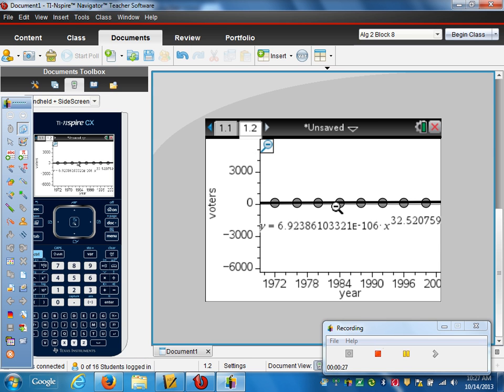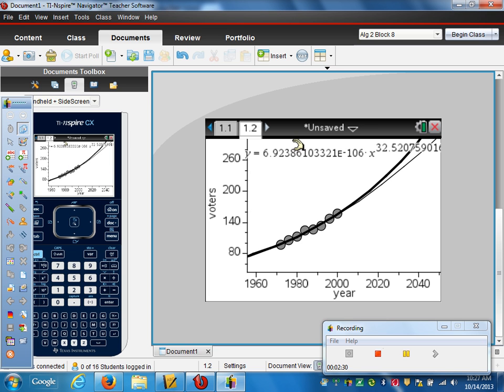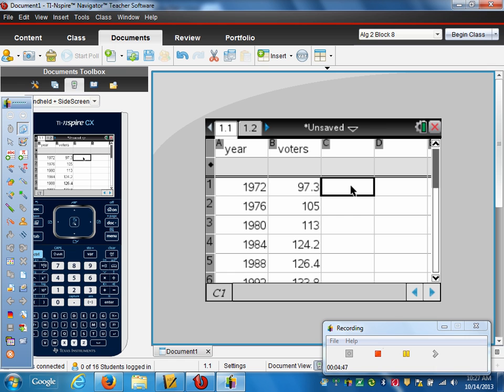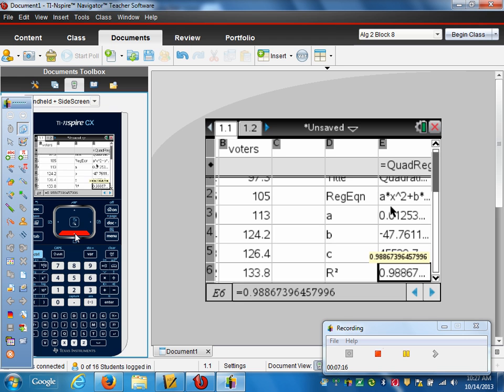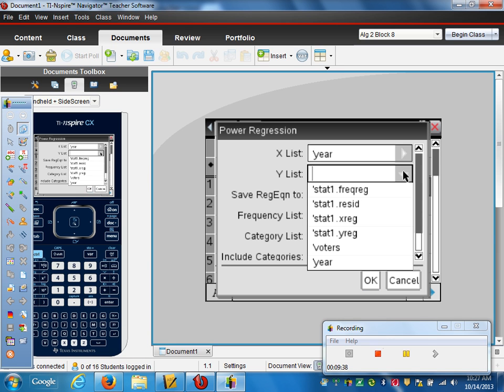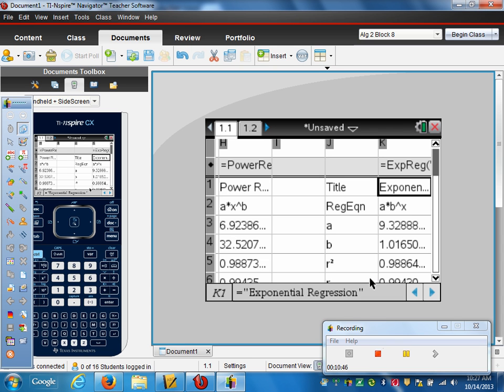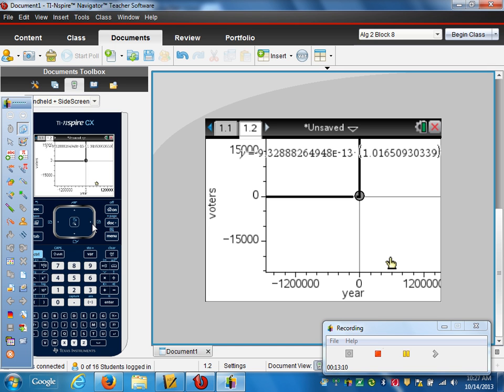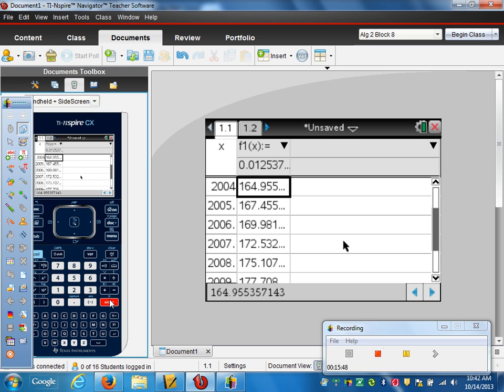Regression Part 1